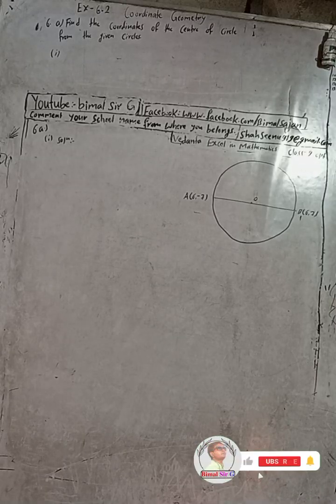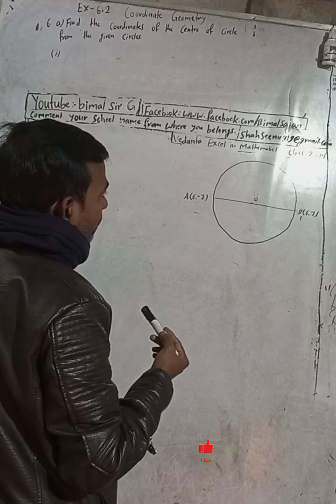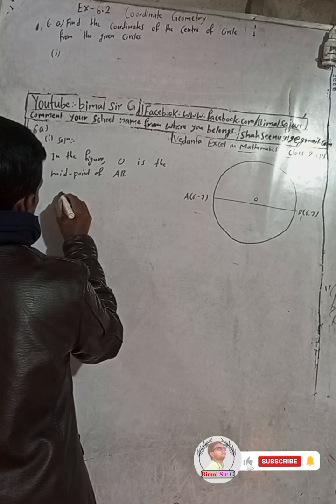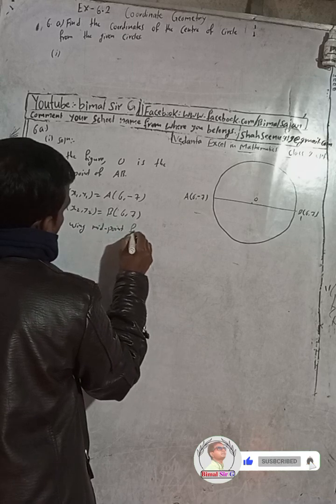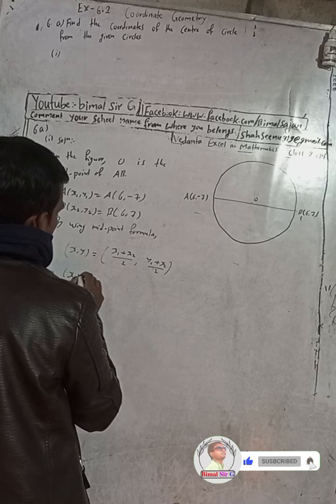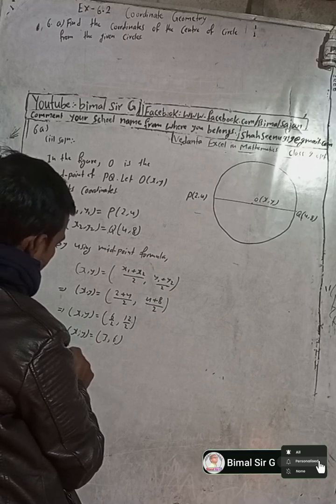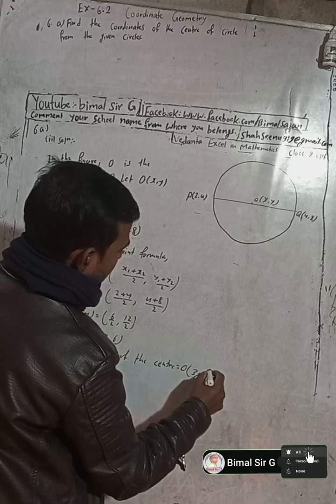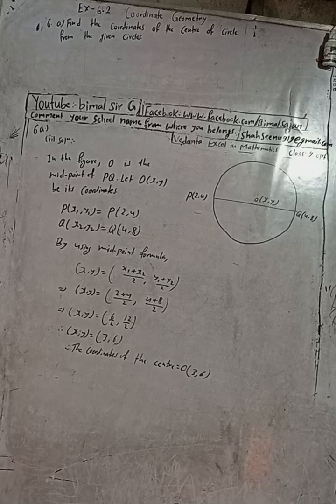Opt class 9 Ex- 6.2 Q6a) | Coordinate Geometry | Vedanta excel in mathematics class 9 and 10 solu